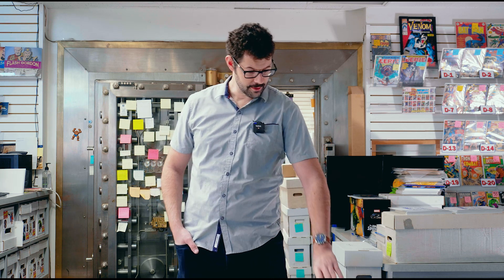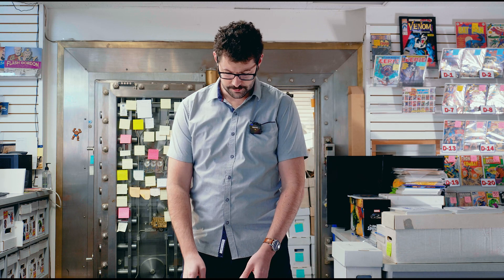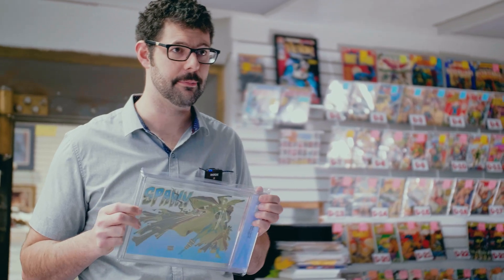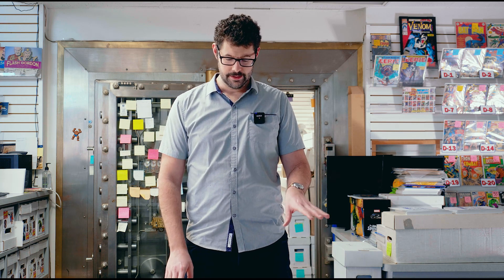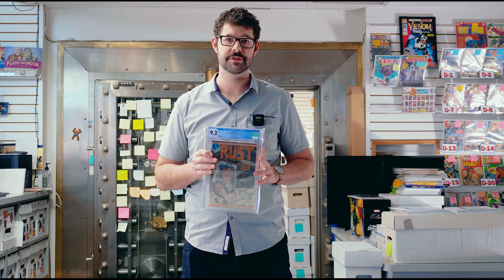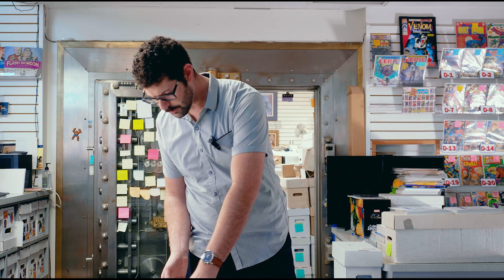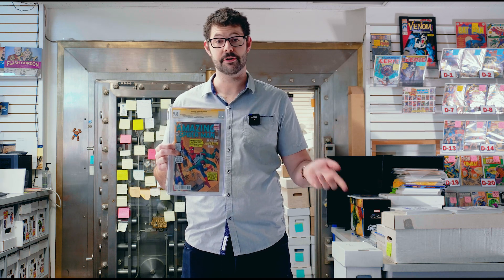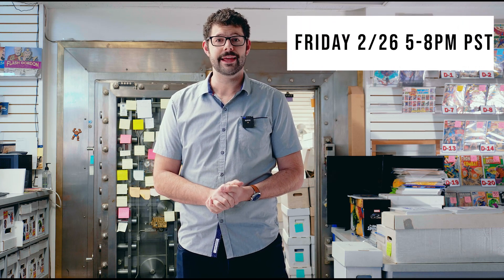Rare & Unique comic showcase - Spawn books & more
Lanvin shows off a few very unique books

If you have any questions about these leave them in the comments below!

Thanks for swinging by! For more information about our store and future events make sure to check out our

We host HUGE live claim sales, every Wednesday & Friday on Instagram 5pm-8pm PST. Tune in and join the fun! Selling hot books and doing raffles for free items!